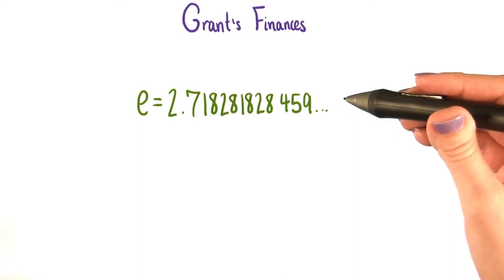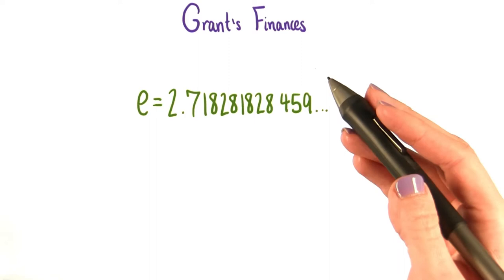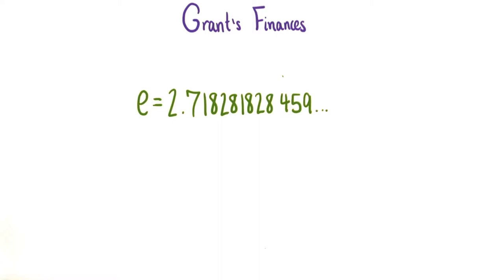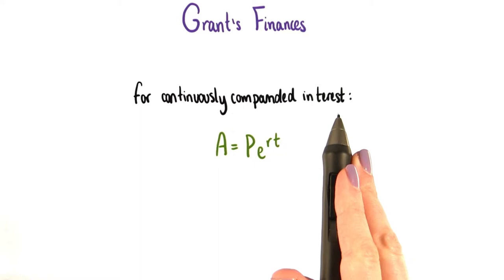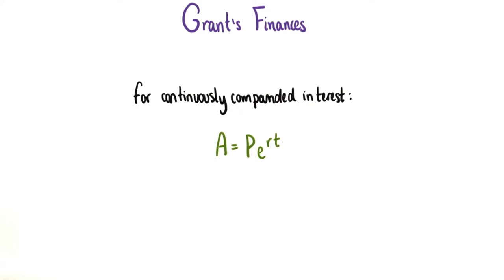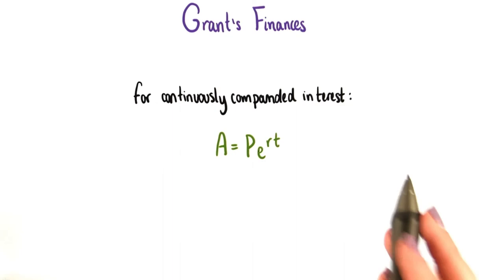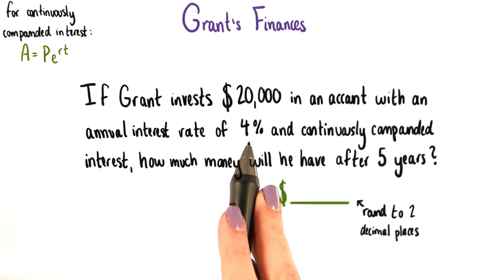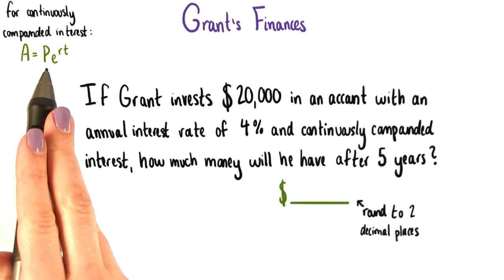Continuously Compounded Interest - College Algebra